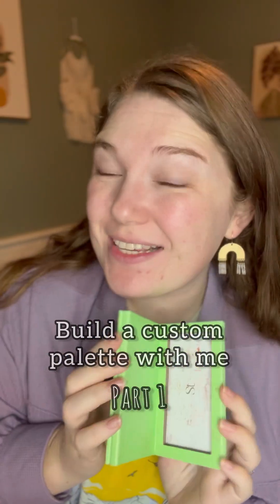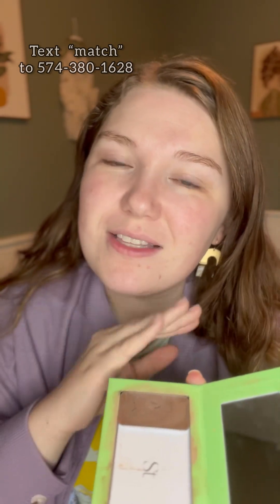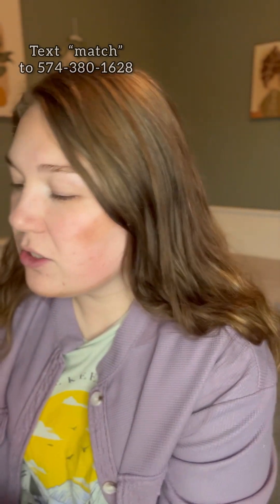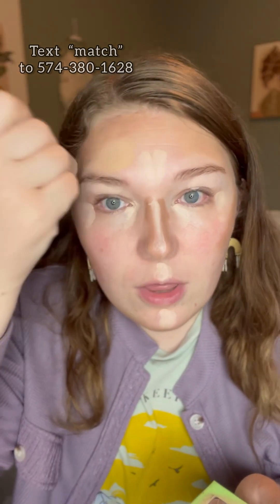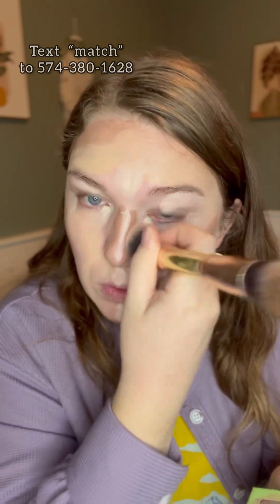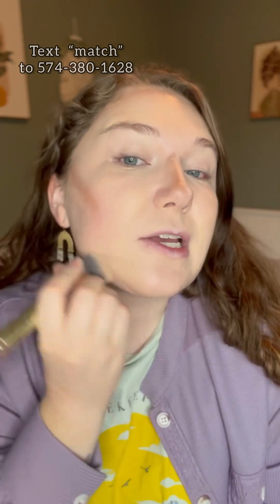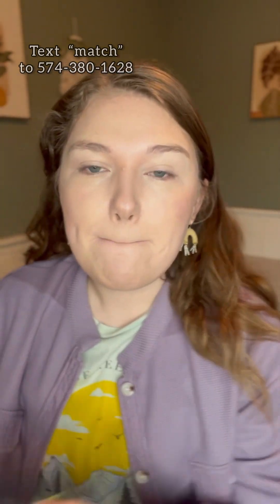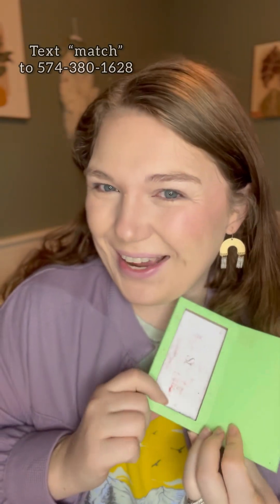Build a custom palette with me - part 1